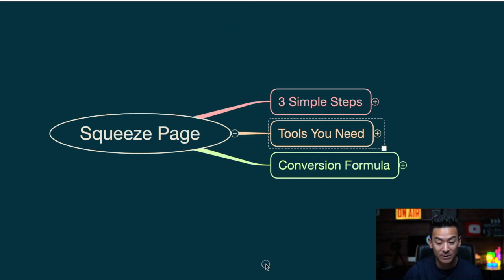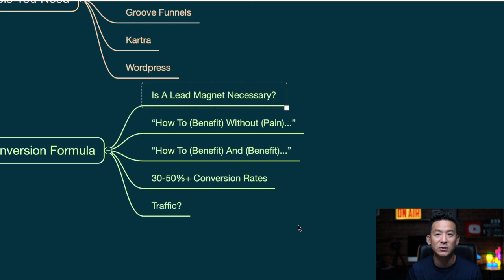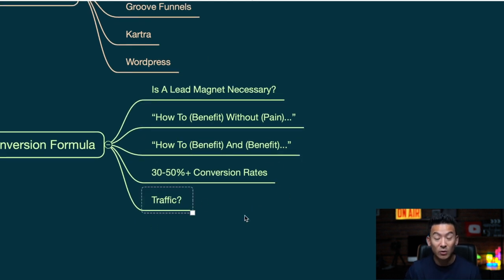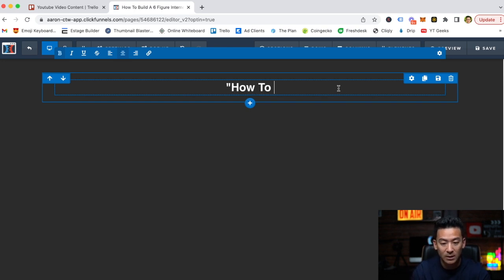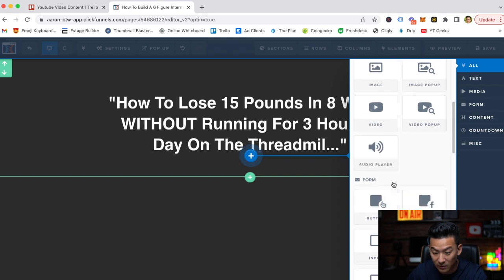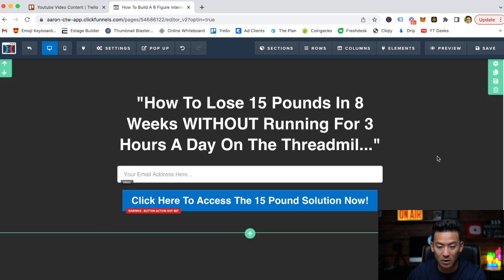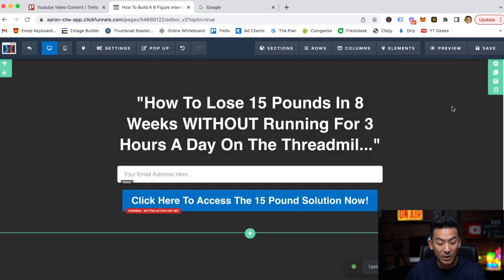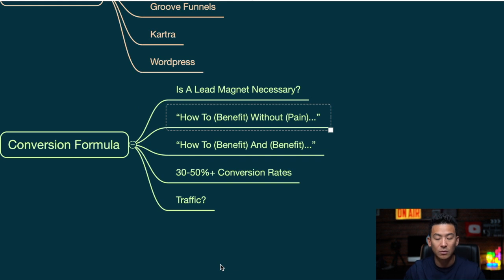How To Create A Squeeze Page In 3 Simple Steps (50% High Conversions!)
how to create a squeeze page *Grab my FREE 6 figure strategy HERE: ➡️

In this video I'm going to talk about how to create a squeeze page in 3 simple steps. And also how to get high conversion rates for your capture page / landing page and what are the elements that must go into it for this to work. You can then use this setup to collect email addresses and build your list!